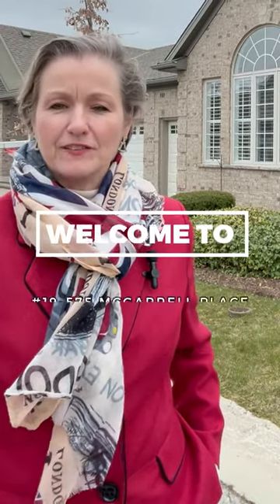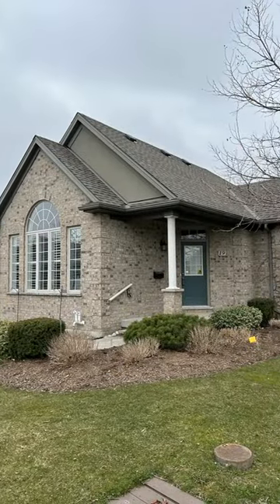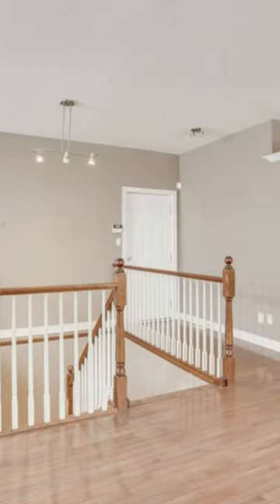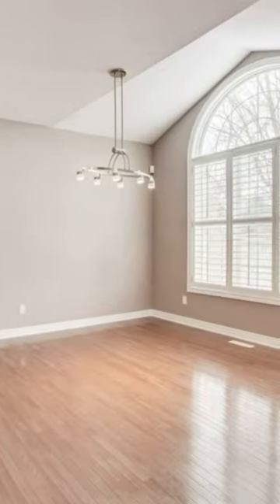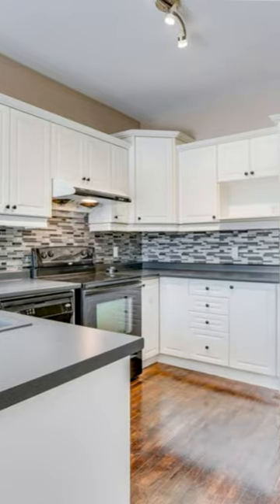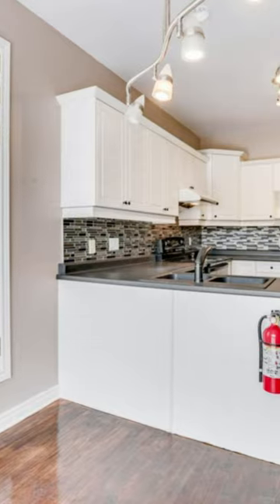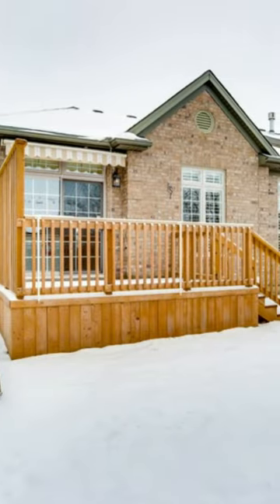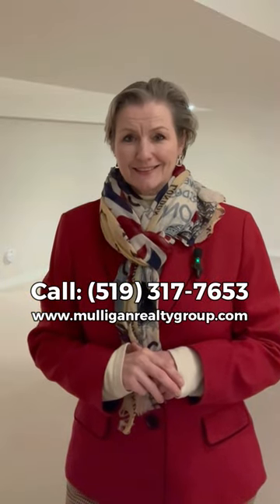Welcome to #19 - 575 McGarrell Place in London | Mulligan Realty Group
Join Emma Wright for a look inside #19 - 575 McGarrell Place in London. 🙂